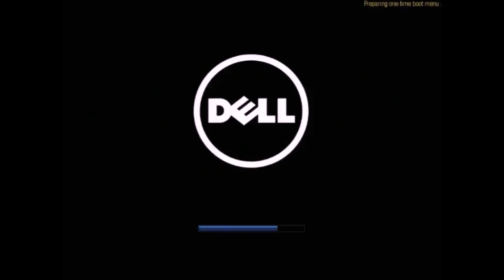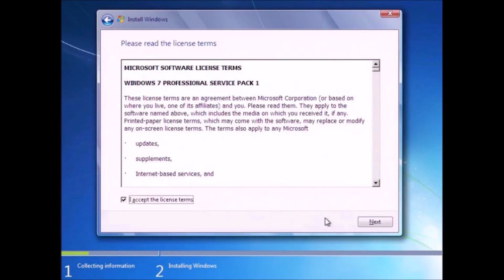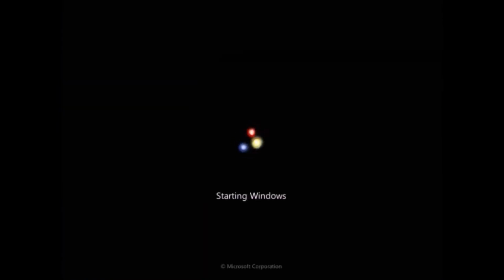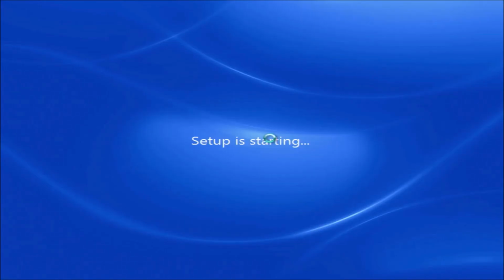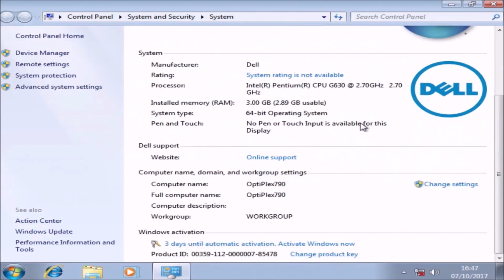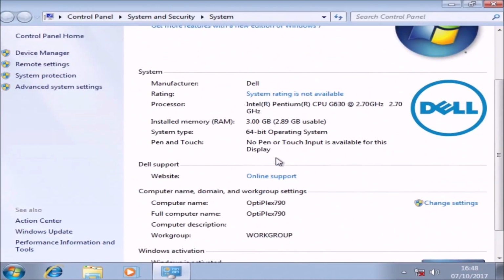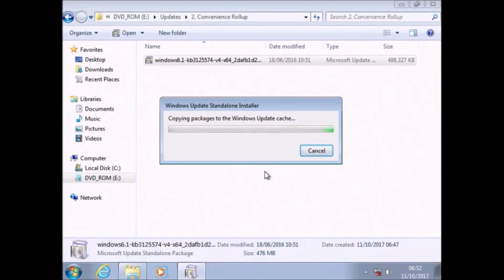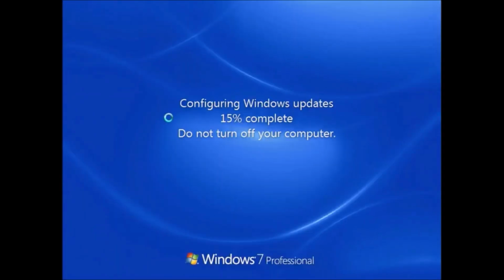A Clean Installation of Dell Windows 7 OEM using the Dell Skylake iso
A Clean Installation of Windows 7 OEM using the Dell Skylake .iso (GPT - UEFI BIOS).